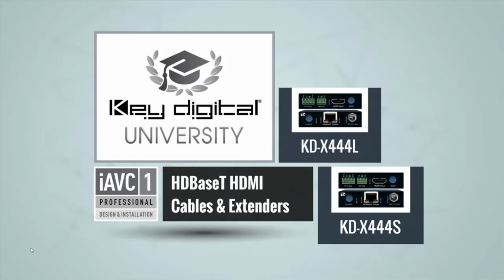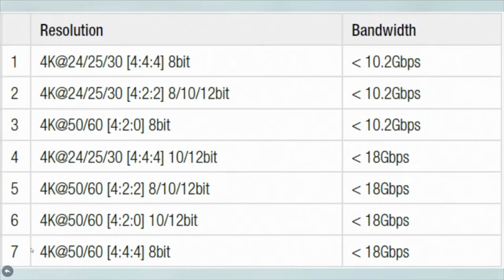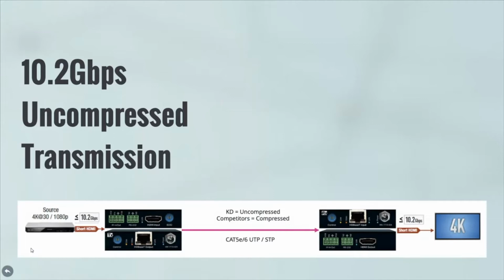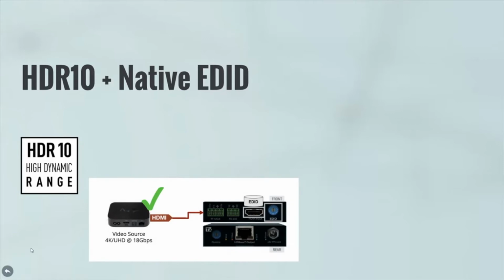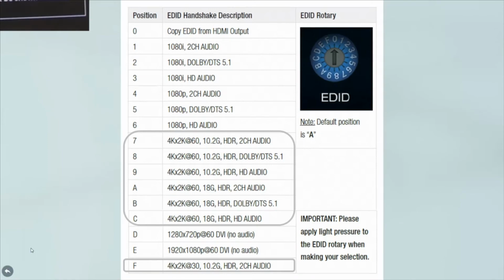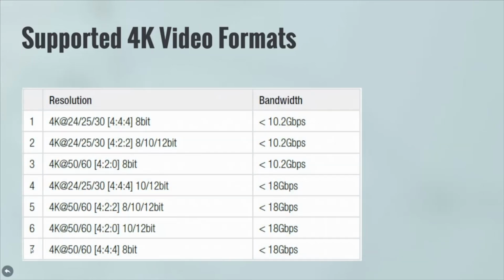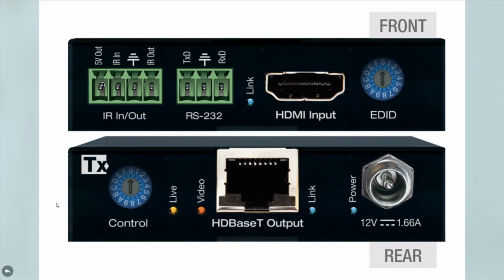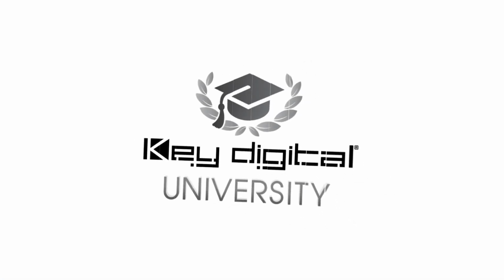iAVC Hardware Tech - 18Gbps Extender Kits